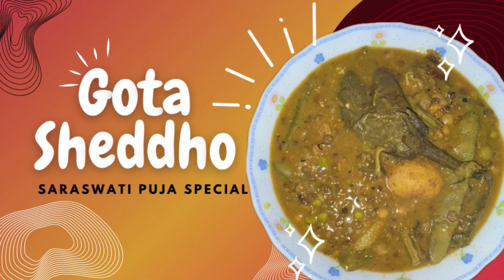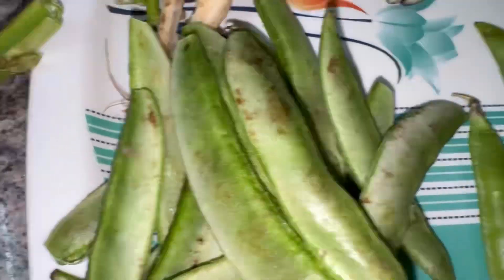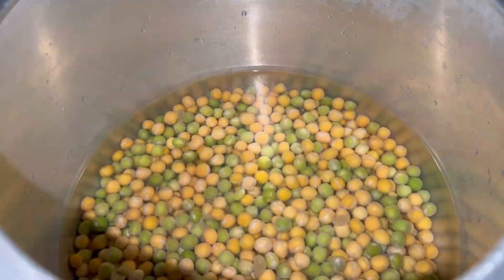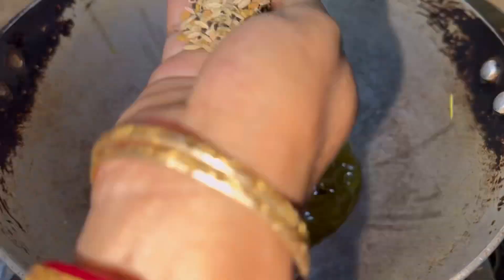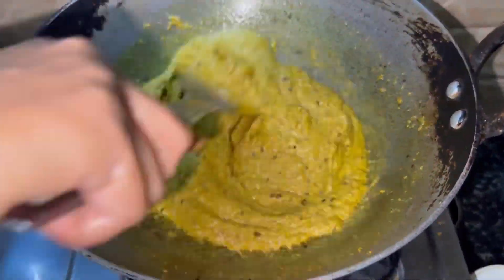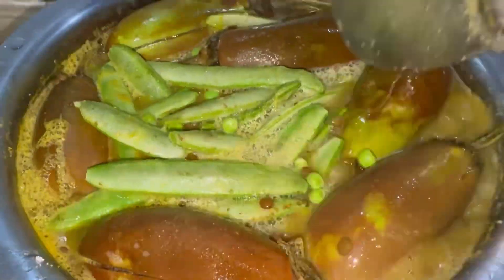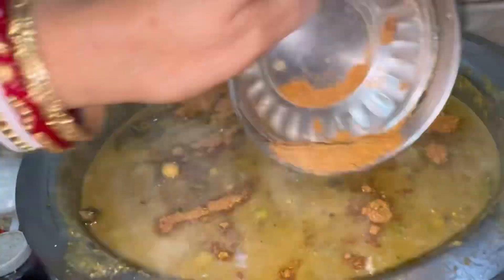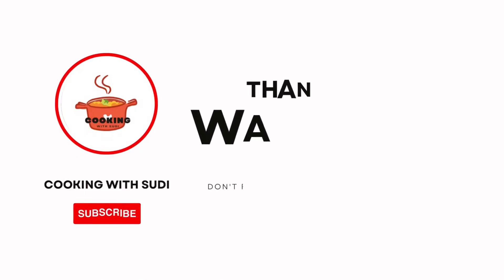Gota Sheddho | Masala Gota | Saraswati puja special dish | Bengali traditional dish